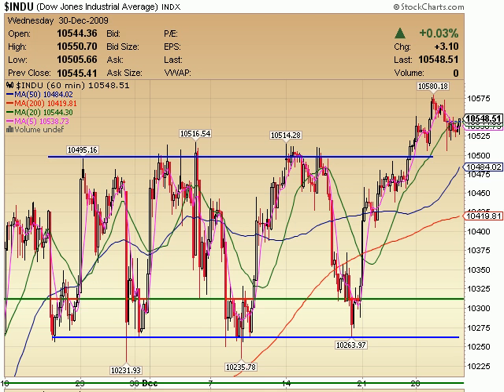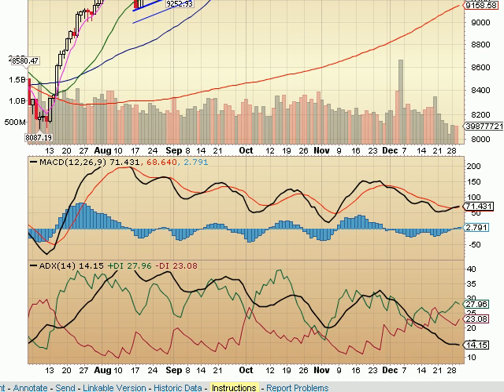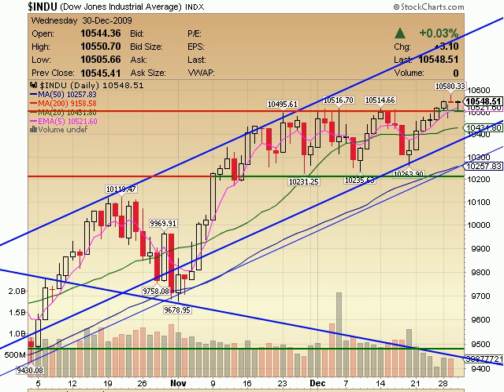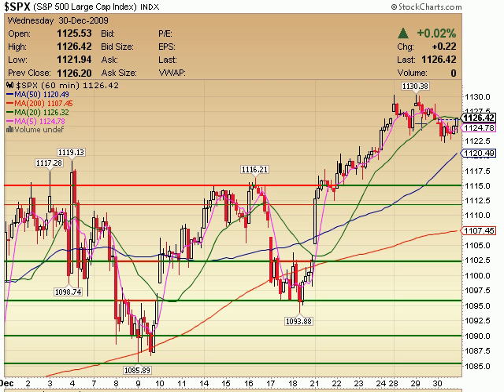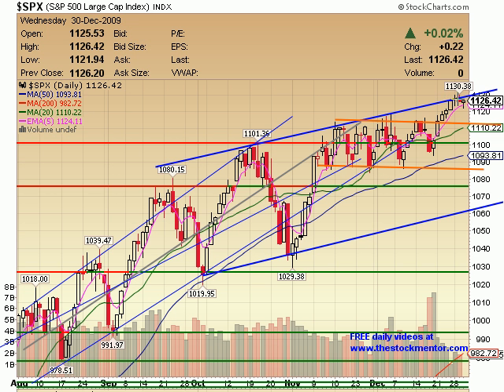TheStockMentor.com Daily Video 123009